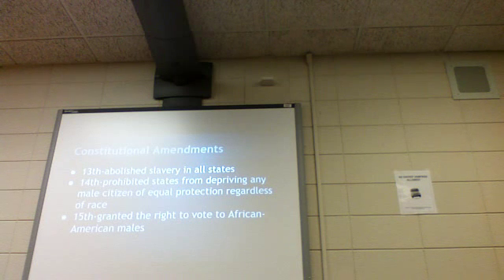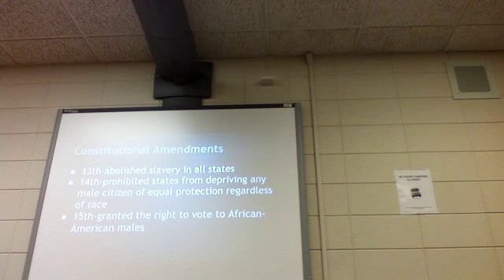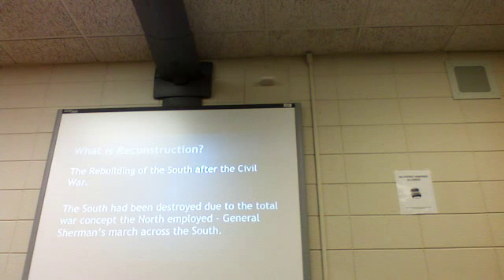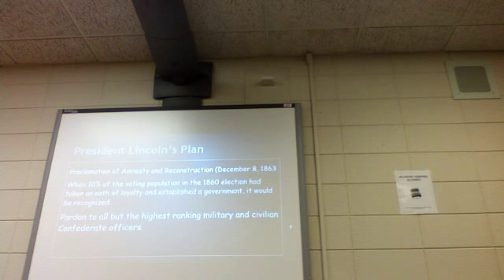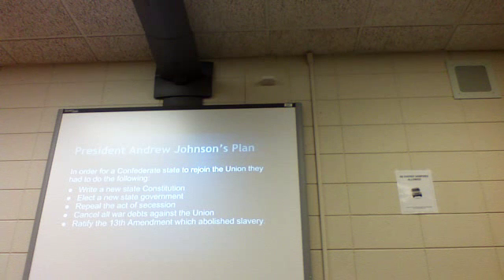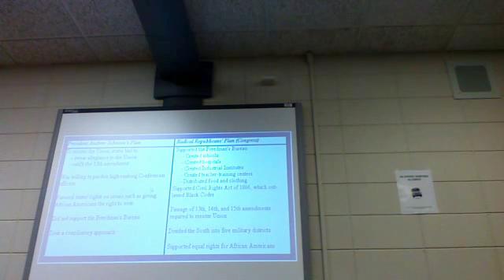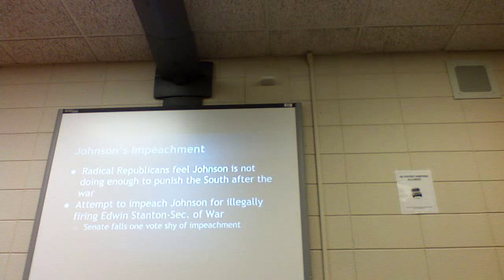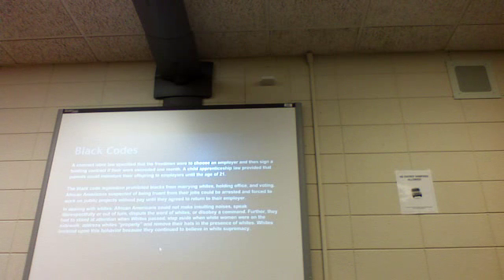Unit 3 Chapter 35